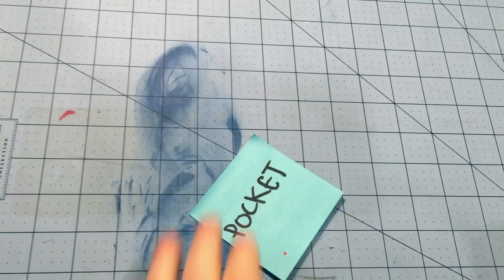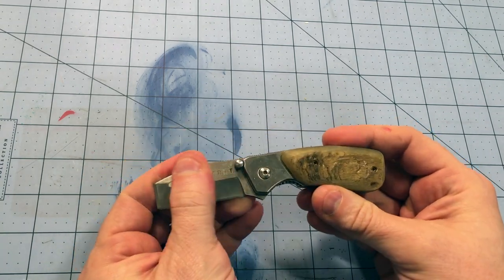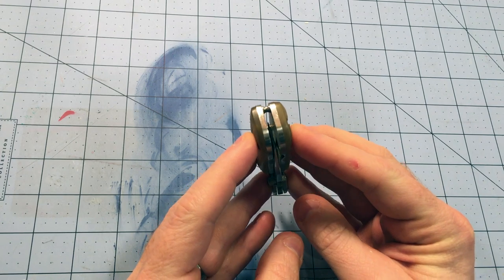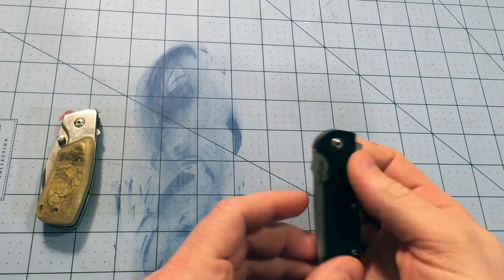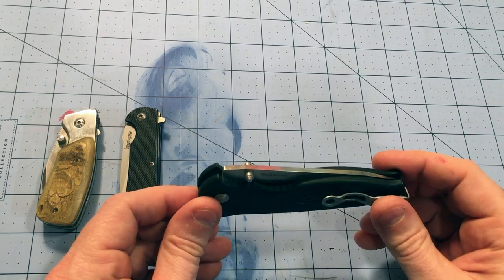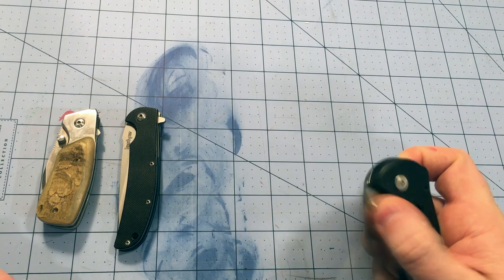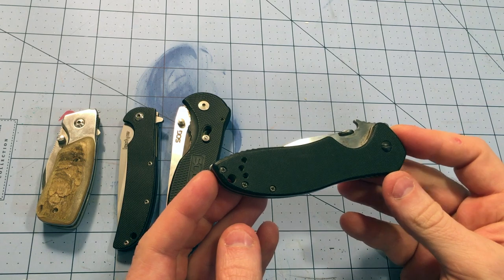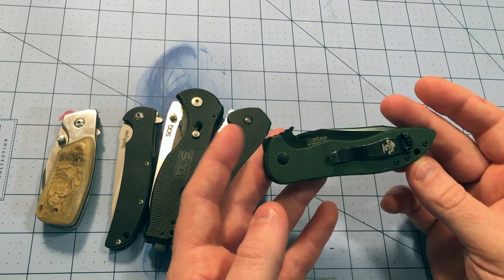EDC Pocket Knives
A quick look at my evolution of EDC pocket knives. I'm unwilling to spend loads on fancy knives (as I lose them or abuse them...), and my thoughts about what makes a good pocket knife have evolved over time.